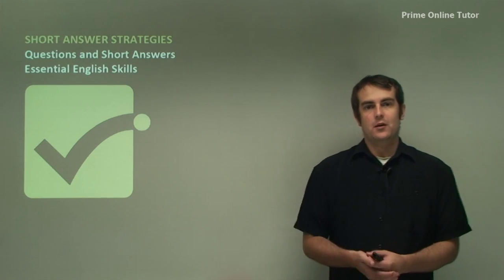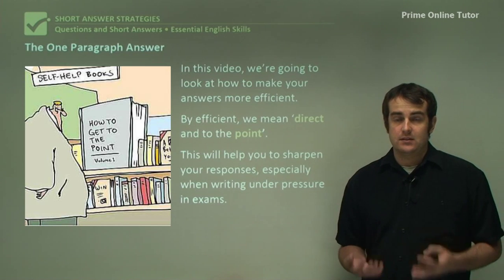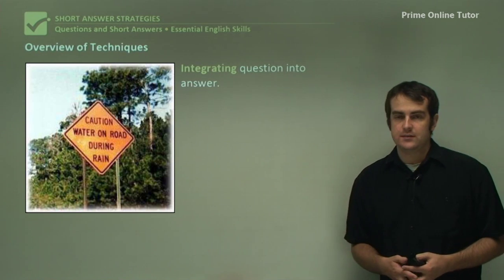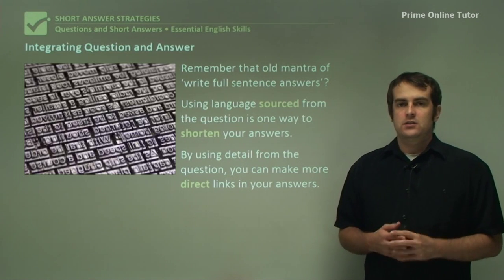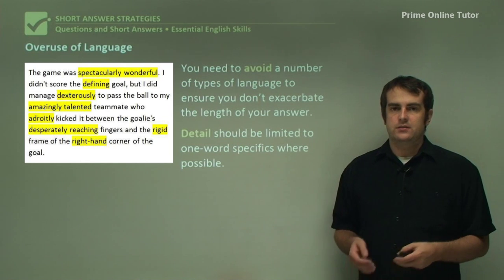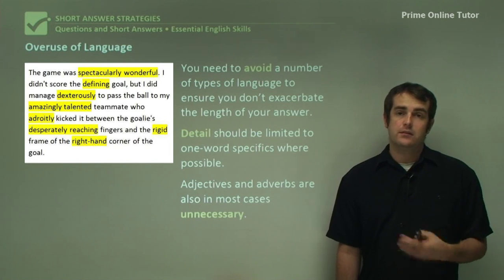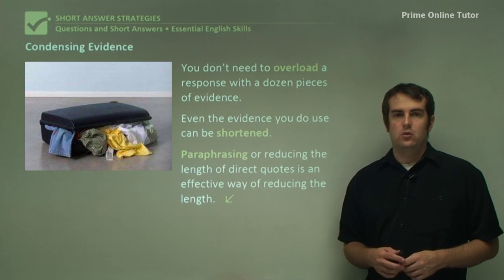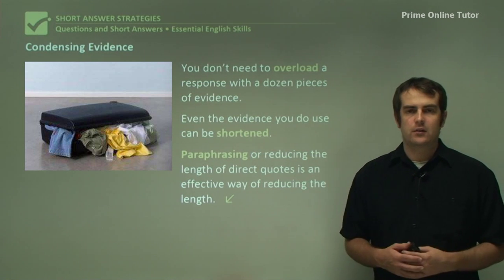💯 Comparative Studies Unpacked: A Single-Paragraph Explanation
In this video, we will look at how to make your answers more efficient. By efficient, we mean ‘direct and to the point’. This will help you to sharpen your responses, especially when writing under pressure in exams. Through writing essays, many students pick up some bad habits which make answers long-winded or off-topic.

In short answer responses, this is much worse and can often mean a response double the length it needs to be. This wastes time and effort. Integrating question into an answer. Eliminating overuse of language. Simplifying discussion. Removing persuasive and suggestive terms. Condensing evidence. Remember that old mantra of ‘write full sentence answers’? Using language sourced from the question is one way to shorten your answers.

Using detail from the question, you can make more direct links to your answers. You need to avoid a number of types of language to ensure you don’t exacerbate the length of your answer. Detail should be limited to one-word specifics where possible. Adjectives and adverbs are also in most cases unnecessary. Let’s look at this with a more practical example.

‘Therefore it can be hypothetically stated that the simplest and most probable answer is that Hamlet sought revenge.’ You can pretty much eliminate all but the last three words. Even if it sounds pretty. A bad habit that has come from NAPLAN is that many students still feel the urge to use persuasive terms.

Fact is your best argument, and your argument is based on fact. Therefore, you should focus on using the direct terms and evidence as means enough to support your claims. You don’t need to overload a response with a dozen pieces of evidence.
Even the evidence you do use can be shortened. Paraphrasing or reducing the length of direct quotes is an effective way of reducing the length.

0:00 Introduction
0:28 The One Paragraph Answer
2:30 Essay Writing and Bad Habits
4:24 Overview of Techniques
5:23 Integrating Question and Answer
9:24 Simplify Discussion
11:04 Removing Persuasion and Suggestion
13:05 Condensing Evidence